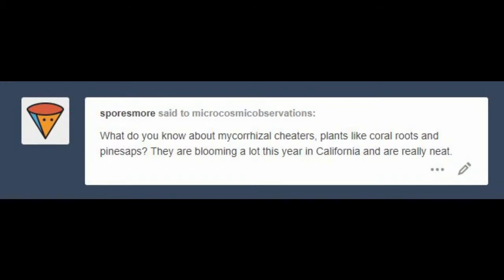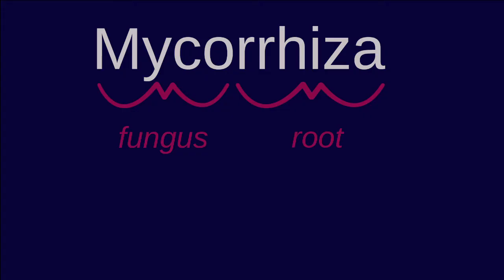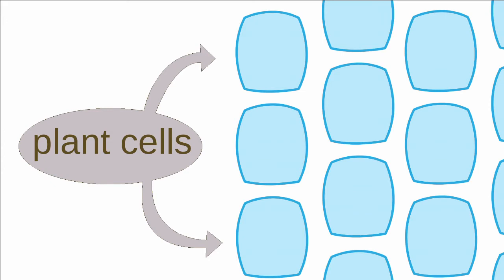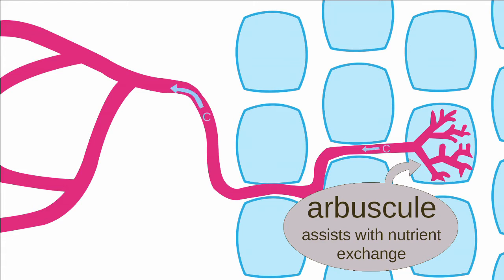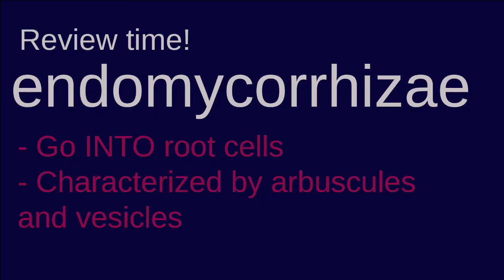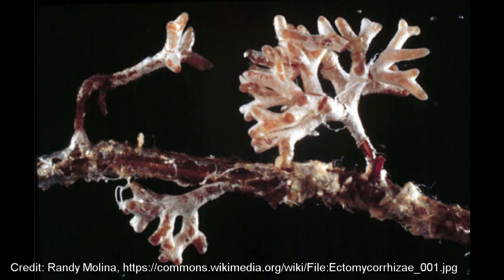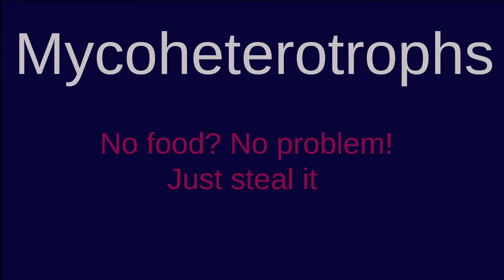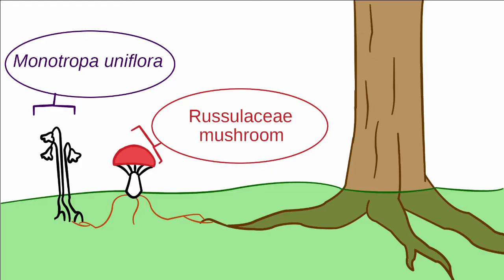Mycorrhizae and Mycorrhizal Cheaters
In this video I explain what a mycorrhizal symbiosis is and how mycorrhizal cheaters exploit the plant-fungus relationship. Two things that did not occur to me until it was too late: mycorrhiza specifically refers to the symbiotic relationship (so the fungus involved would be referred to as mycorrhizal fungi), and the plural of mycorrhiza is mycorrhizae.

All images made by me unless otherwise noted.